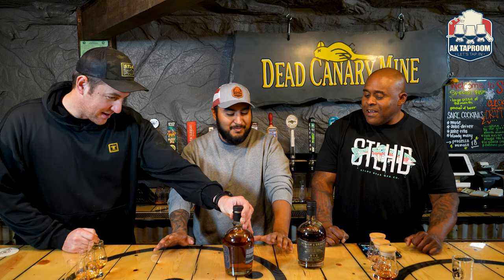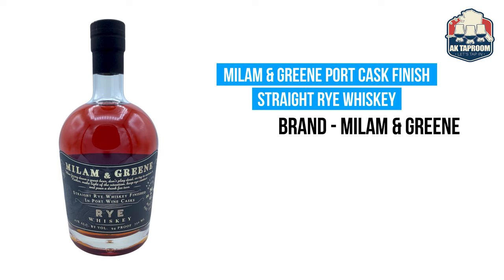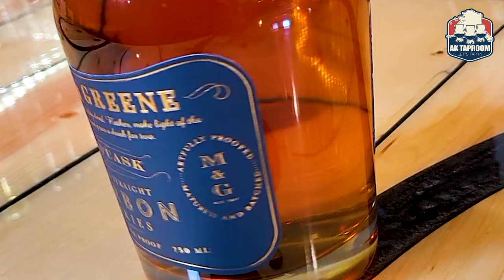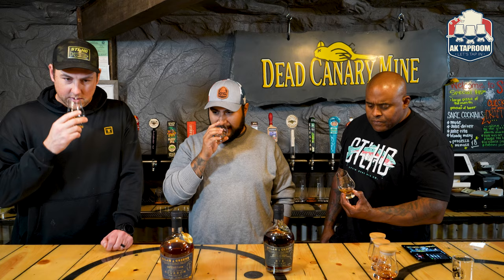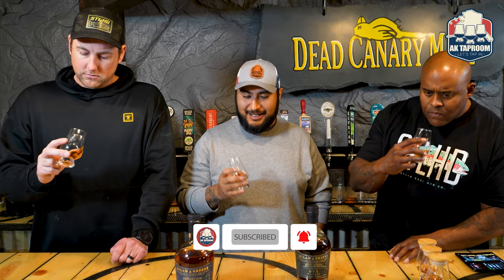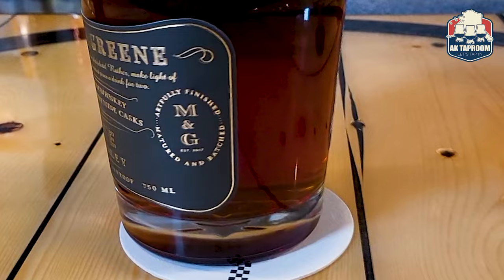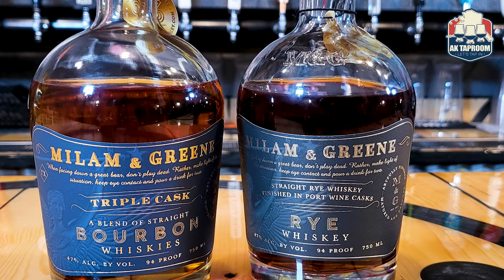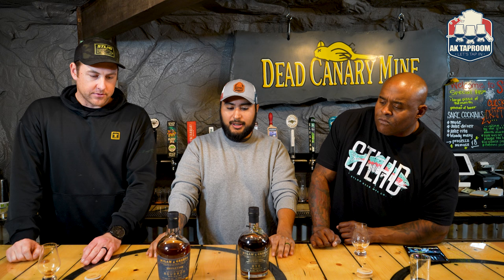Milam & Greene Bourbon & Rye Review at AK Taproom | 4K Taste Test and Review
Ak Taproom Reviews - Episode 27

Straight out of Blanco Texas we Have Milam & Greene. Join us as we Taste Test The M. & G. Triple Cask Burbon Whiskey & M.& G. Straight Rye whiskey finished in port wine cask.
They Say Everthing is Big in Texas, But How About The Whisky?

🍾 Details
Milam & Greene Rye Whiskey  Bourbon Whiskey
BRAND - Milam & Greene
COUNTRY - United States
STATE - Texas
SPIRITS TYPE - Bouron
ABV - 47%

Milam & Greene Rye Whiskey
BRAND - Milam & Greene
COUNTRY - United States
STATE - Texas
SPIRITS TYPE - American Whiskey
SPIRITS STYLE - Rye Whiskey
ABV - 47%